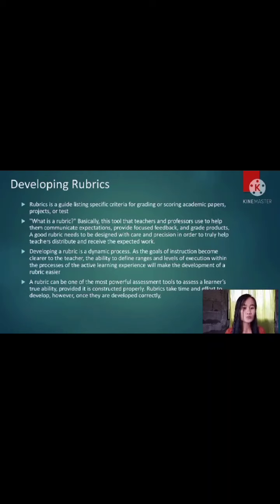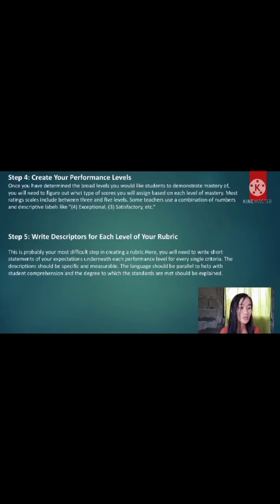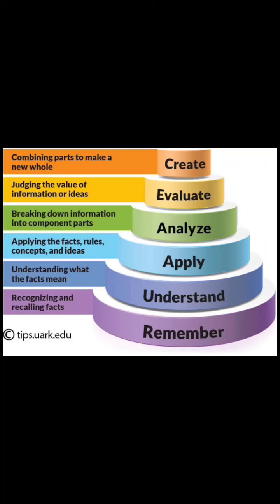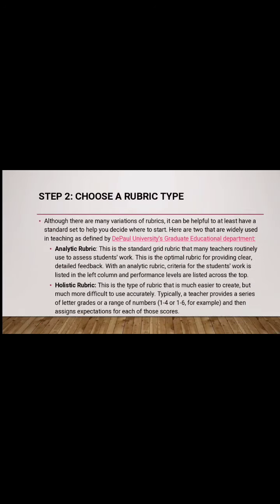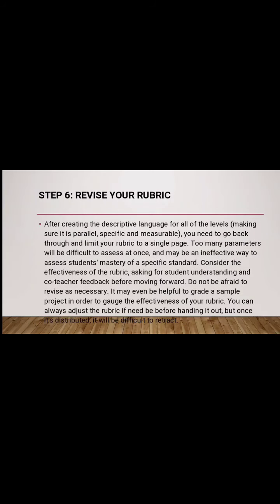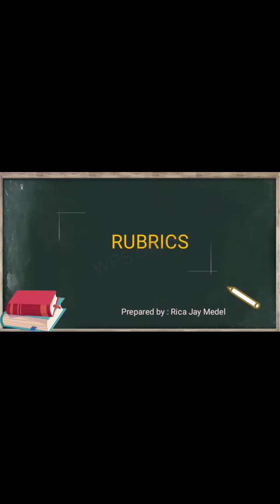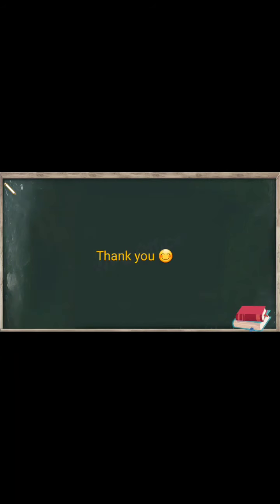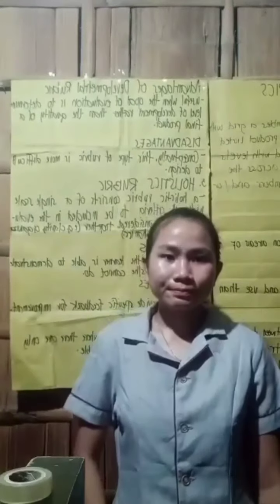11 May 2021